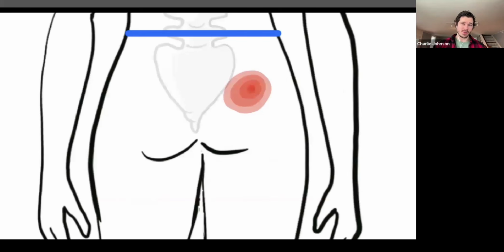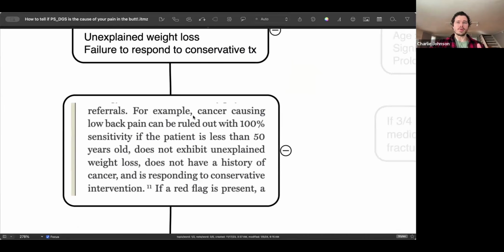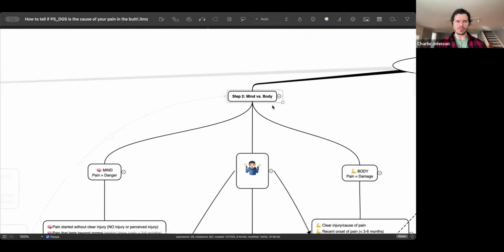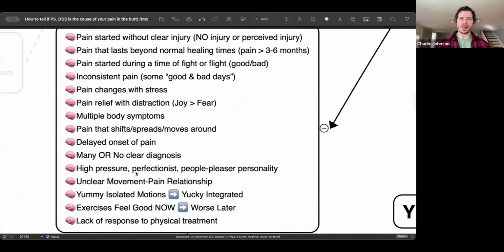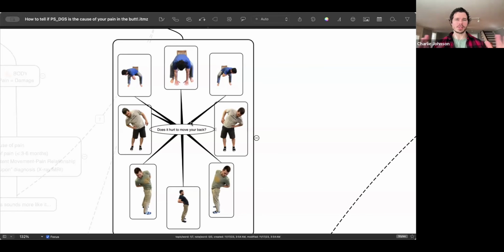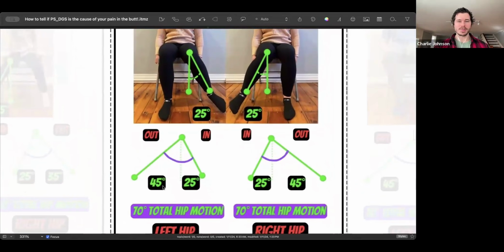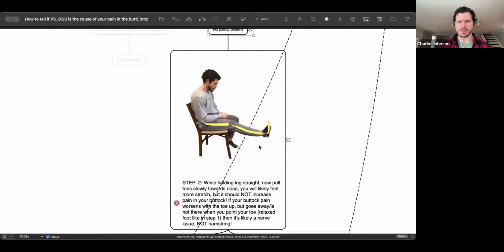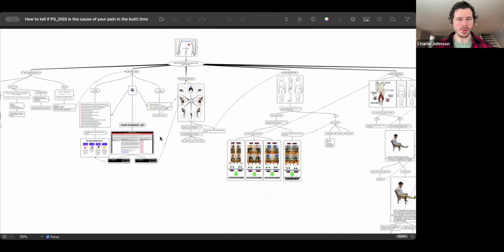How To Tell If You Have Piriformis Syndrome [Step-By-Step Diagnostic Tutorial]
Tired of dealing with a literal pain in the butt? Stuck wondering if the back, hip, hamstring, piriformis or sciatic nerve is causing the problem? In this video, I guide you through a step-by-step self diagnostic process for determining if Piriformis Syndrome (or something else) is causing your buttock pain- WITHOUT needing X-rays, MRIs, diagnostic shots, or seeing another specialist. We'll talk through what Piriformis Syndrome is, what it is NOT, and how to arrive at the most likely diagnosis/cause of your issue.

True Piriformis Syndrome is super rare- yet most people have heard of this muscle being a primary cause of sciatica- or leg numbness/tingling. While it is true that the sciatic nerve passes underneath this muscle (therefore making it prone to compression) and in 15% of cases the nerve pierces through the muscle... most sciatica is caused by a herniated disc in the lower back. Some other things that cause buttock and leg pain include hip problems, back issues, and SI Joint issues.

If you think you have Piriformis Syndrome or Deep Gluteal Syndrome (DGS)-- but also feel lower back pain- then chances are the back and leg pain is coming from an issue in your back- NOT the piriformis. I step you through the exact self tests you can do at home to figure it out.

It is estimated that true Piriformis Syndrome accounts for only 6% of people who have sciatica.  With it being so rare- chances are much more likely that a problem somewhere else is causing your glute and leg pain.

Follow the steps in this video (in order, don't skip around!) to arrive at the most likely cause of your pain in the buttock:

00:00- Intro
00:48- Everything you'll learn in this video
01:35- Who am I and why should you believe what I'm sharing?
02:41- The 6 Steps
03:36- Diagnosing & Defining Piriformis Syndrome
06:19- Diagnosis by Subtraction
(*DON'T SKIP STEPS! - they are in this order for a reason)
06:42- STEP 1 - Rule out big, ugly, scary things (like cancer, fracture or vascular stuff)
18:01- STEP 2 - Mind vs. Body
34:12- STEP 3 - Rule out the Back/SI Joint
38:25- STEP 4 - Rule out the Hip Joint
47:33- STEP 5 - Rule out a Hamstring Problem
57:50- STEP 6 - Piriformis Syndrome/Deep Gluteal Syndrome is your most likely diagnosis if you've made it to this step
58:23- Now... What do you do about the diagnosis you've identified today?

Submit your case for review and set up a time to chat with us to see if/how we can help you solve it!

FREE WORKSHOP 👉 Beat Butt Pain: The 4 Simple Secrets That Skyrocket Your Chances For Relief And Unlock Natural Healing Without Pills, Shots, Surgery, Or Needing Others To “Fix You”

*Does your pain have you feeling trapped, alone, hopeless and on an emotional rollercoaster? It's not your fault and it's totally normal. In fact, many people I work with feel this way. to start a free 6 week trial of the CURABLE App.